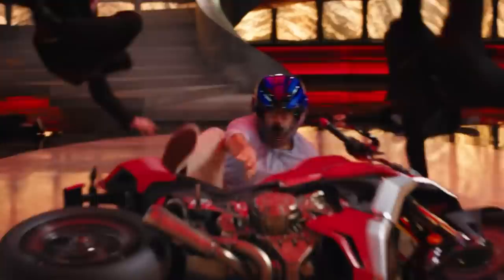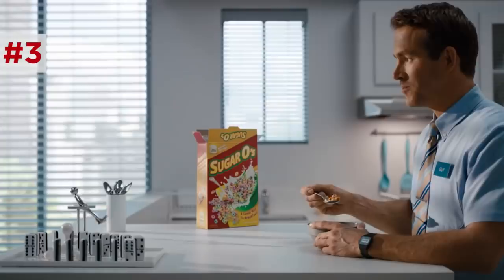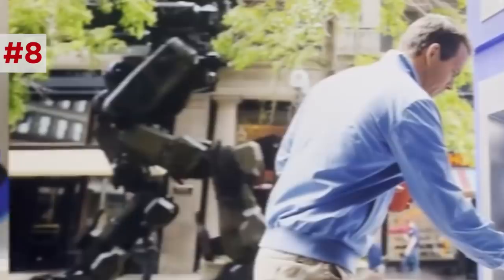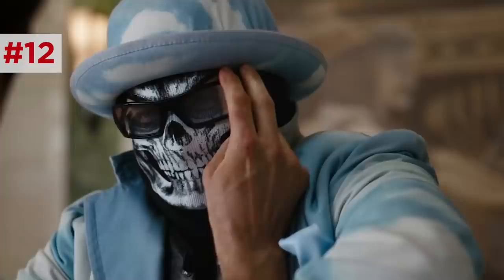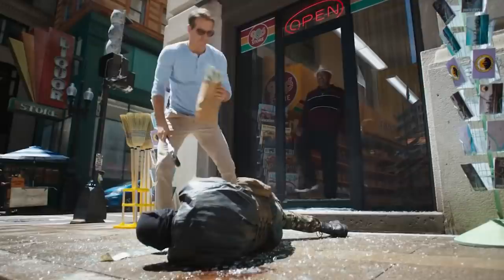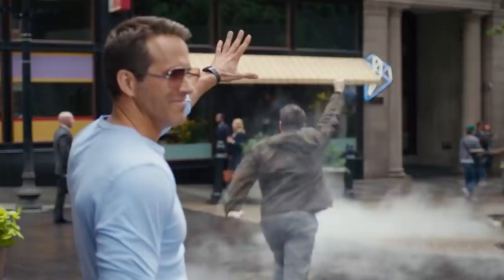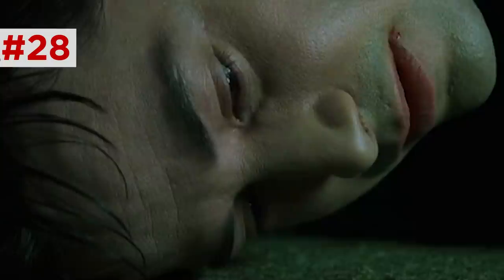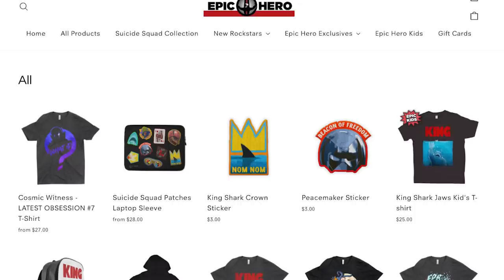FREE GUY BREAKDOWN! Easter Eggs & Details You Missed!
Here is our Free Guy full movie analysis and breakdown! What Easter Eggs did you miss in Ryan Reynolds' Free Guy (2021), in which an NPC gains sentience in a Fortnite-inspired game? Erik Voss explains how the incredible Captain America shield and Chris Evans cameo came to be, but also, the deeper production design secrets hidden throughout the movie to make Guy's world feel like more of a simulation. Plus all the cameos by The Rock, Hugh Jackman, John Krasinski, Tina Fey, and gamers like JackSepticEye!

New Rockstars supports efforts to end racial violence. Please help those struggling, however you can

Brendan Langdon
Cody Anderson
Dan Woodson
LookNoHands
Karen Wang
O. Grometto
Pony Stark
Rick Denmon
RXJedi

Producer: Zach Huddleston
Producer: Brandon Barrick
Writer: Erik Voss
Writer/Host: MasterTainment
Post Production Supervisor: John Costa
Staff Editors: Joshua Steven Hurd, Drew Coombs
Editor: Kelly Joule